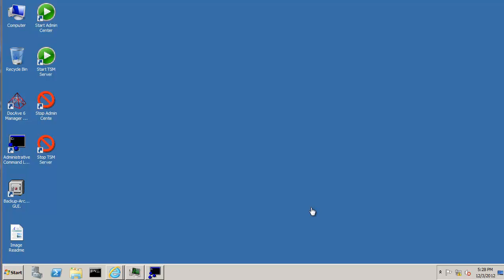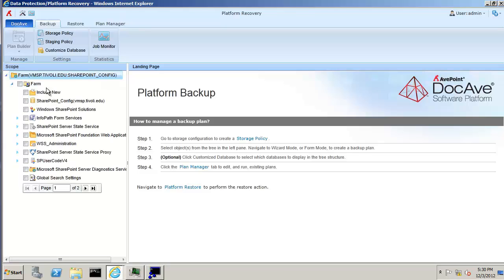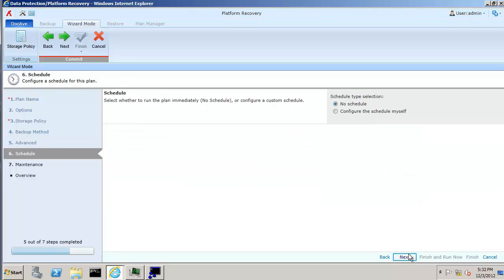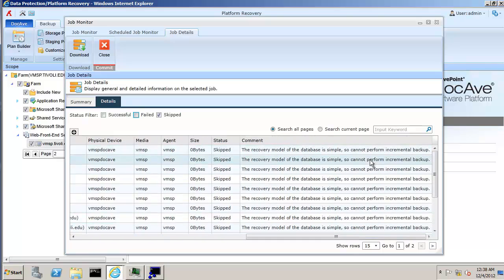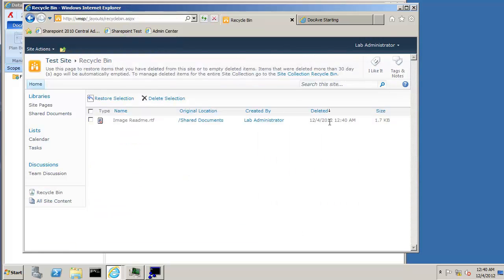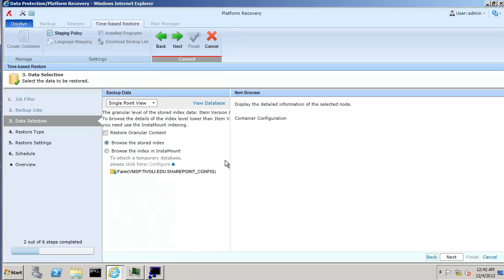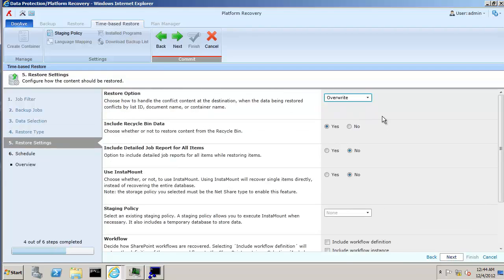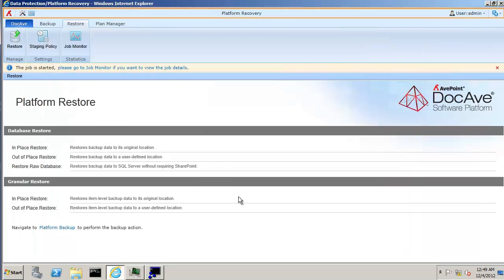DocAve Data Protection for MS SharePoint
DocAve 6 allows for the Backup of SharePoint to TSM.  These two videos demo DocAve 6 Backup and Restore of SharePoint 2010 to IBM Tivoli Storage Manager 6.4.  Both Granular and Platform Backup and Restore are demonstrated. This video demos Platform-level Backup.